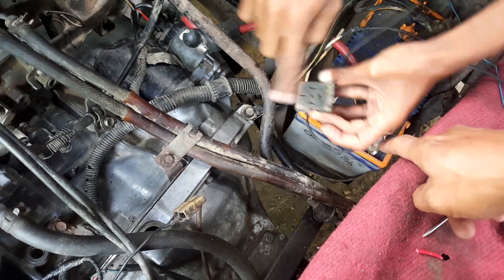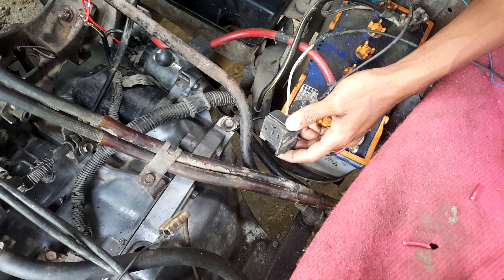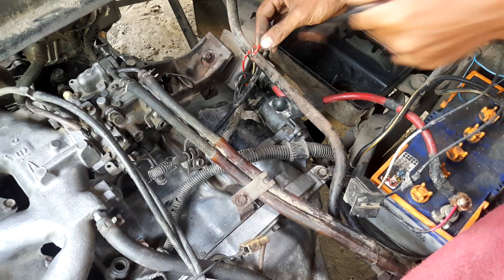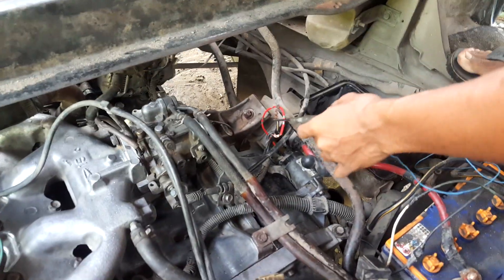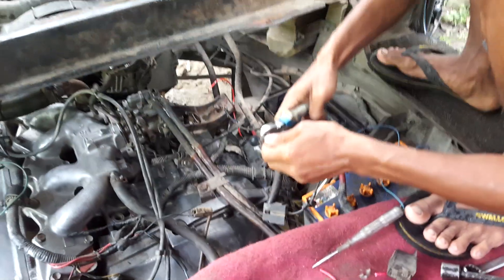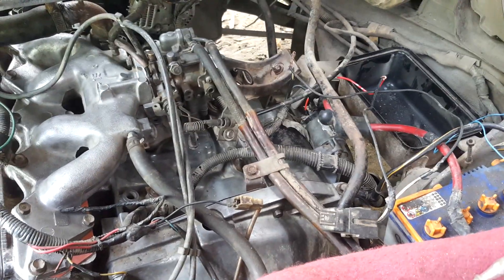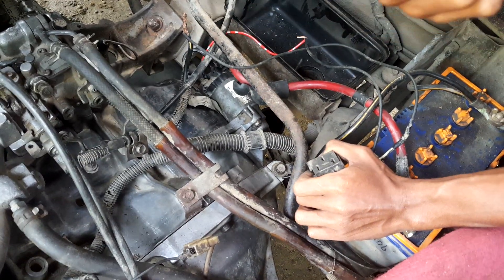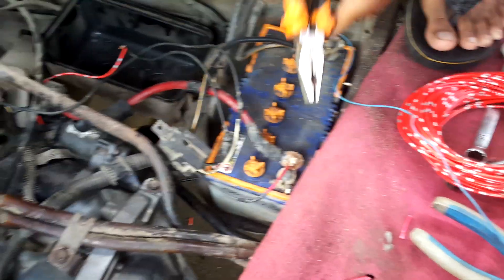Pasang relay untuk stater mobil